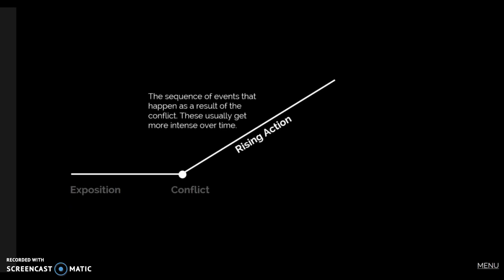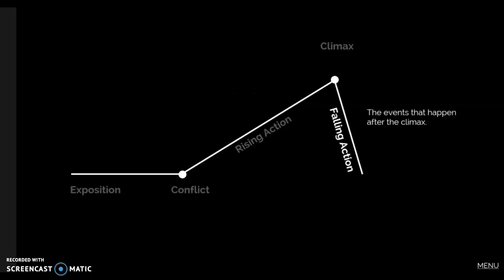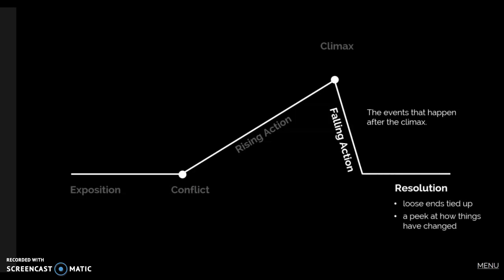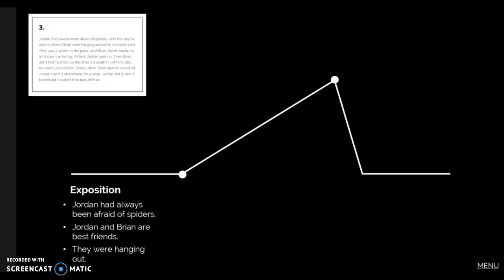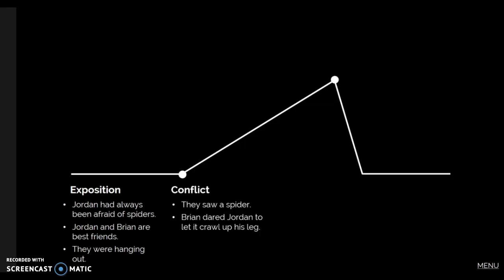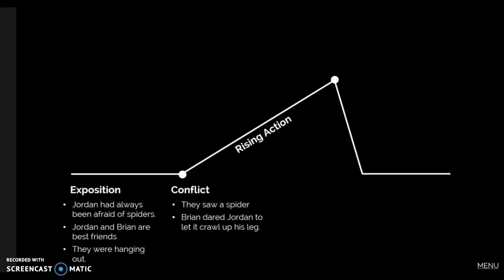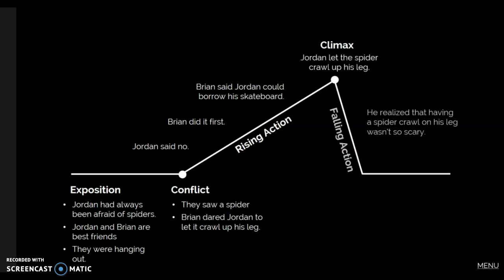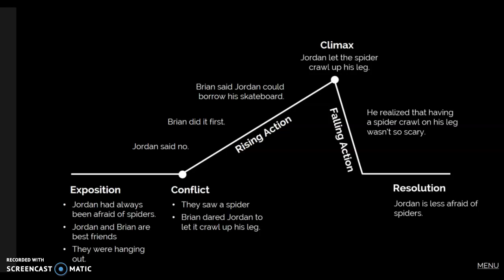The Story Arc